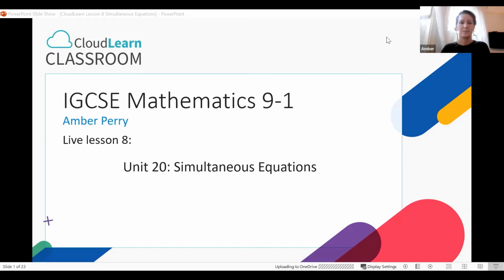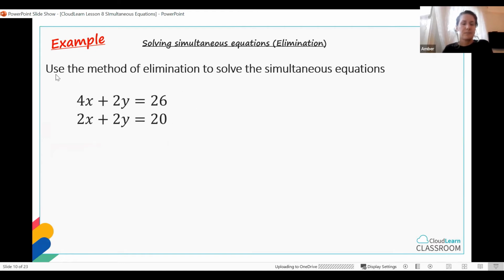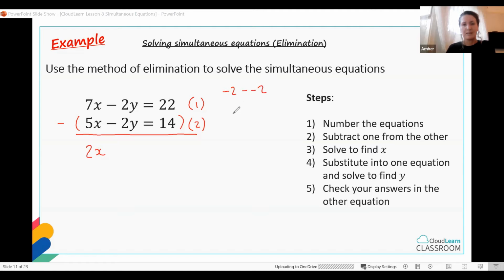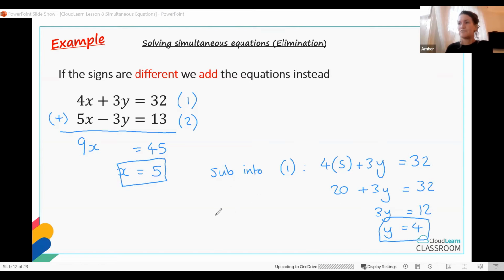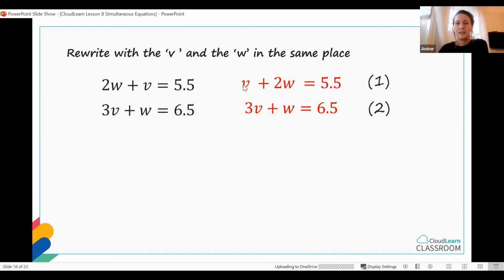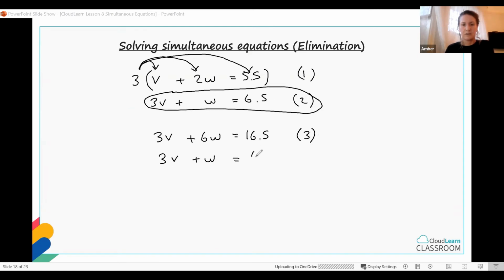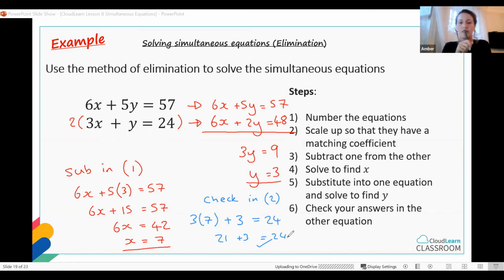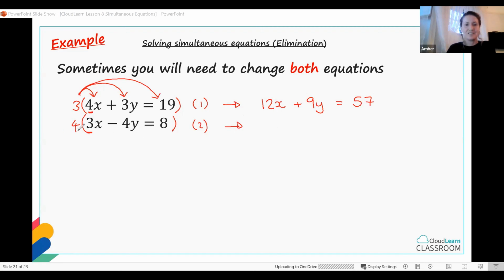IGCSE Maths Lesson 8: Unit 20 'Simultaneous Equations'